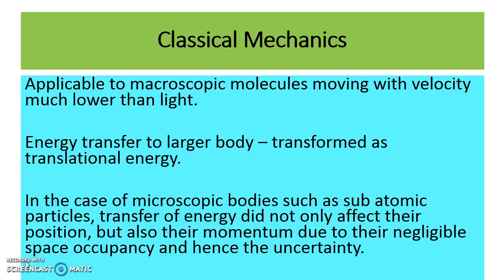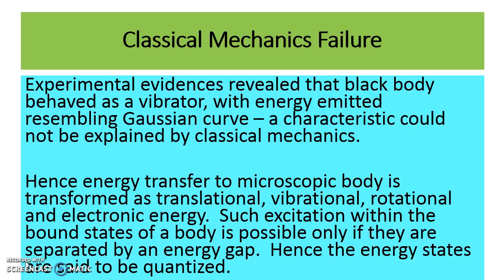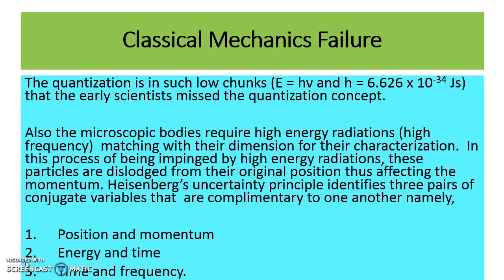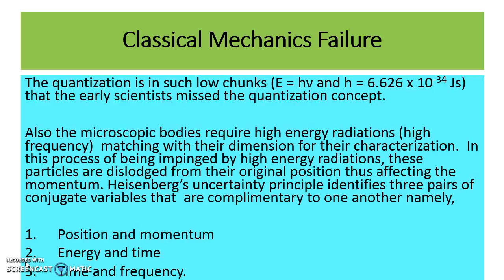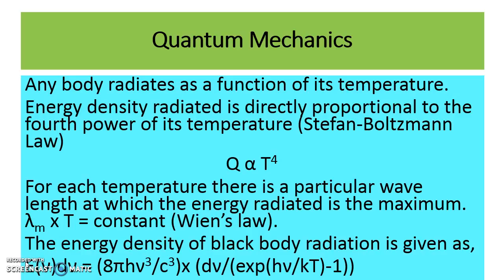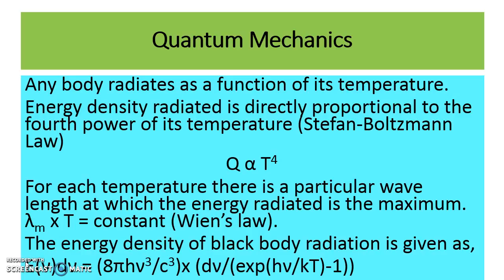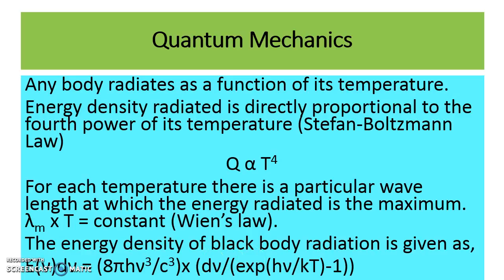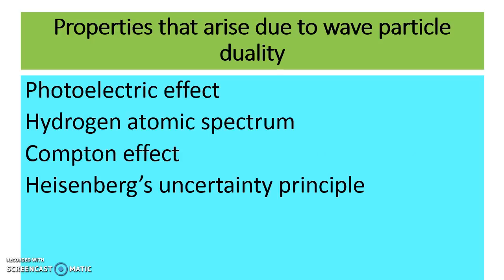classical mechanics failure